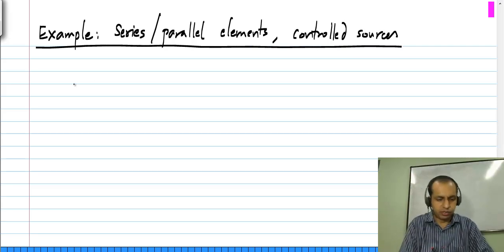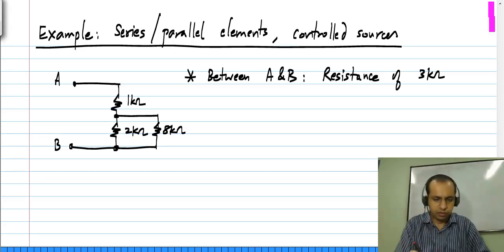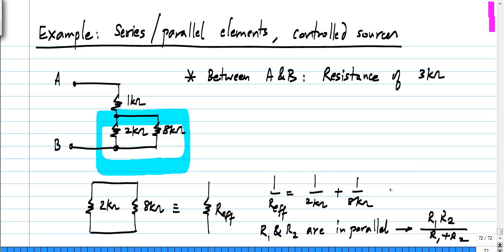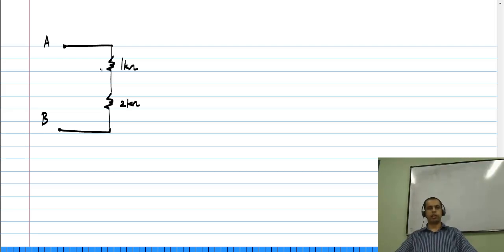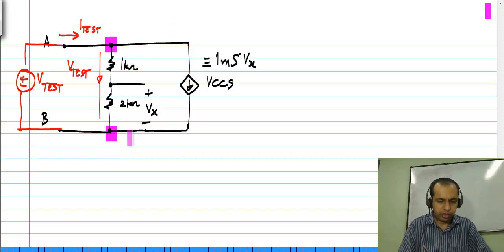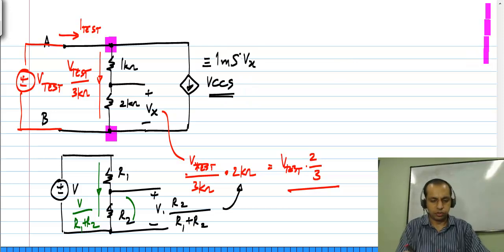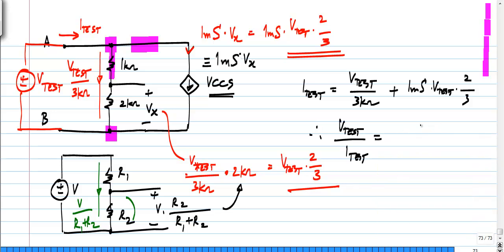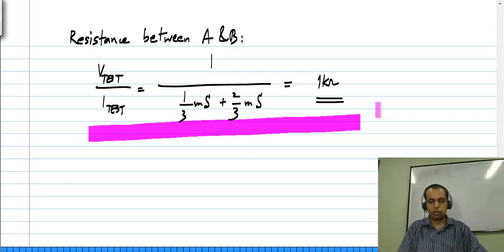Example calculation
To access the translated content:
1. The translated content of this course is available in regional languages.
 2. Regional language subtitles available for this course
 To watch the subtitles in regional languages:
 1. Click on the lecture under Course Details.
 2. Play the video.
 3. Now click on the Settings icon and a list of features will display
 4. From that select the option Subtitles/CC.
 5. Now select the Language from the available languages to read the subtitle in the regional language.